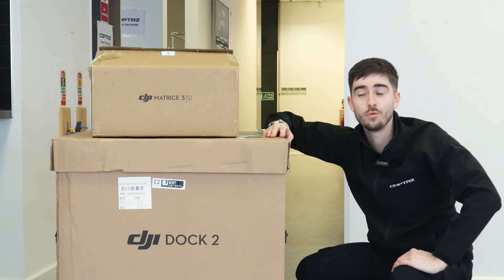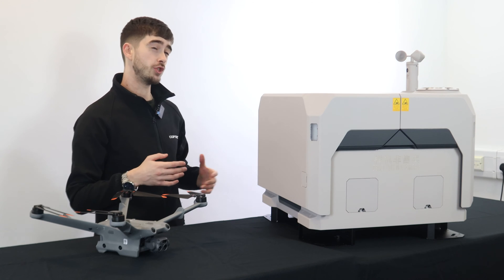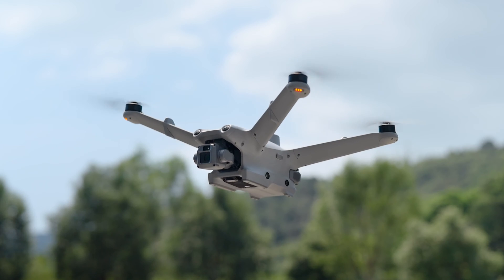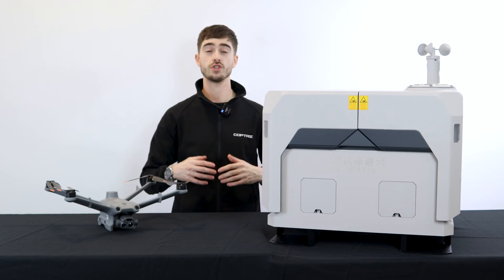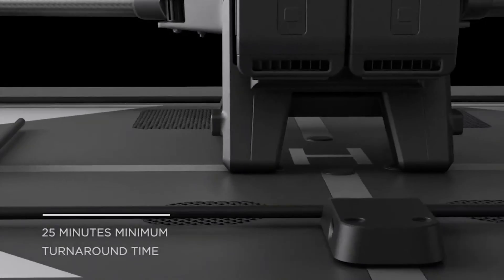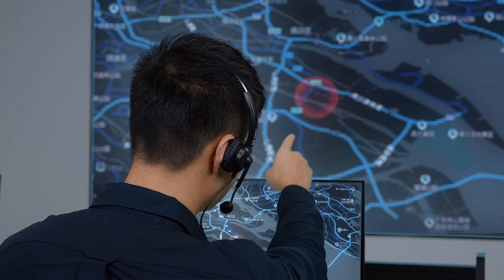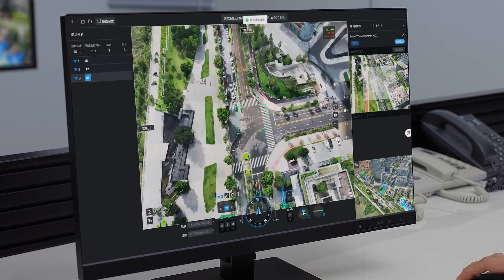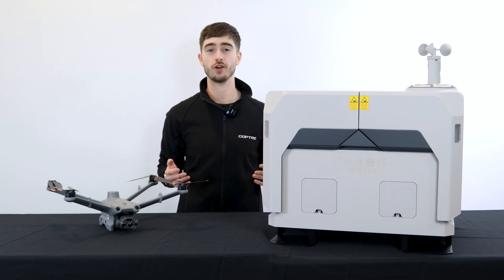Everything You Need to Know About the DJI Dock 2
Our expert, Danny Wilson, breaks down everything you need to know about this new DJI product.

The DJI Dock 2 is a compact, powerful drone hangar designed for autonomous operations, effortlessly deploying either the Matrice 3D or 3TD drones. It supports third-party payloads, enabling versatile operations.

DJI Dock 2 is 75% smaller and 68% lighter than its predecessor and is easily transportable with just two individuals, which makes for flexible installation and reduces installation costs.

DJI Dock 2 is designed with safeguarding in mind. With an IP55 dust and water resistance rating, Dock 2 can operate steadily for extended periods even in harsh climates and environments.

DJI Dock 2 charges the aircraft from 20% to 90% in just 32 minutes for efficient powering for consecutive operations